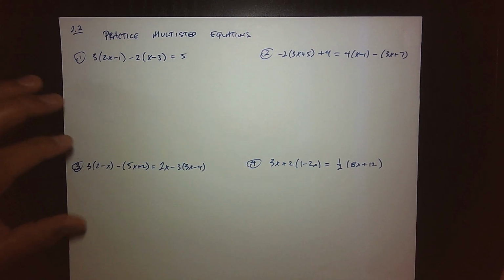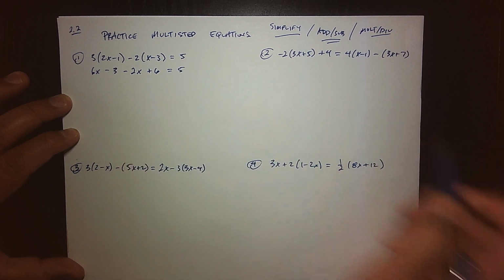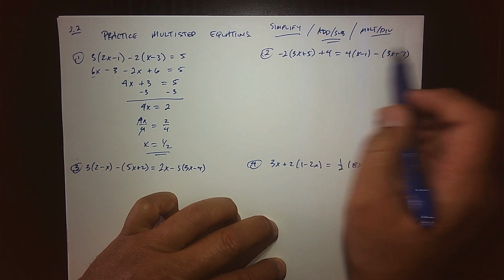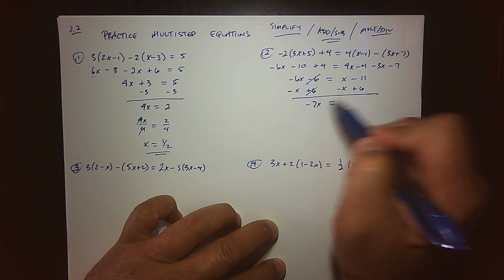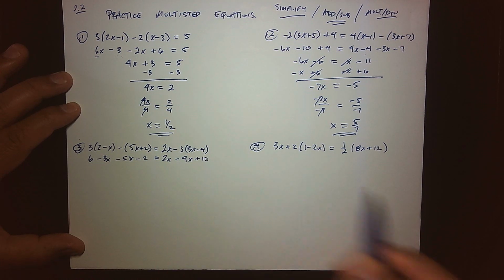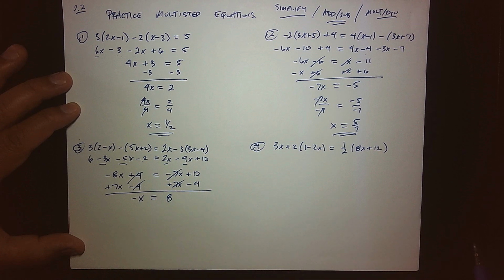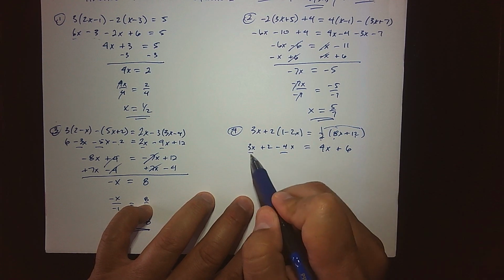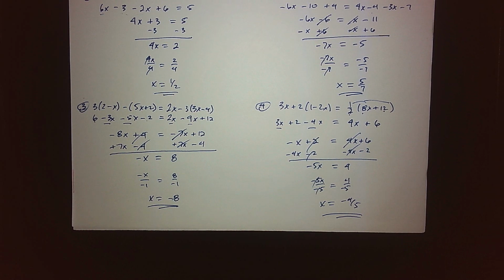Section 2 2 Solving Equations with the Gameplan